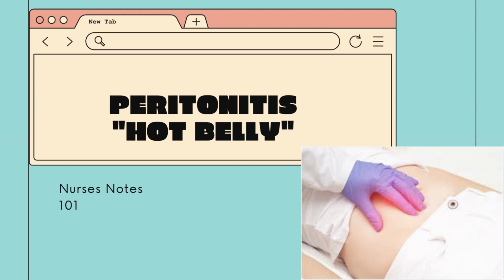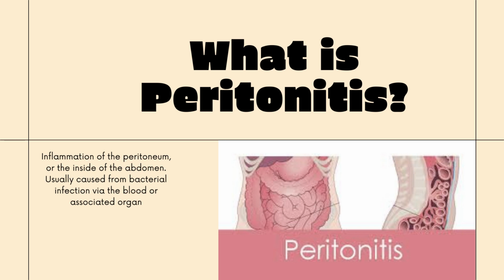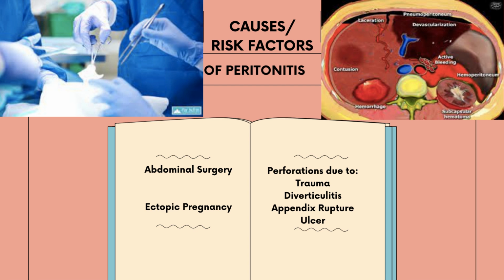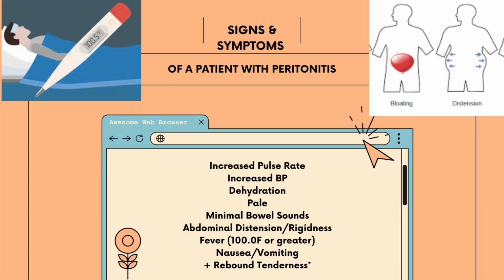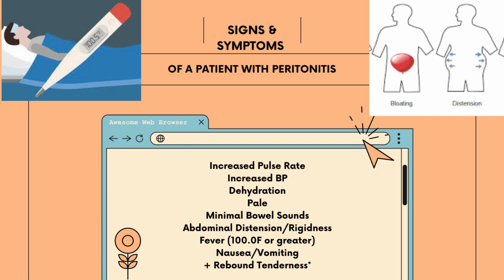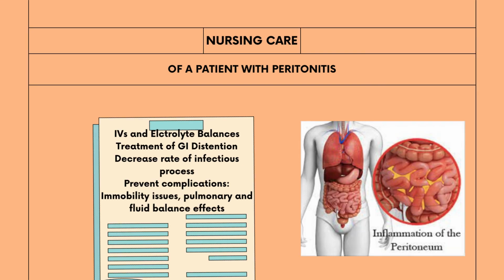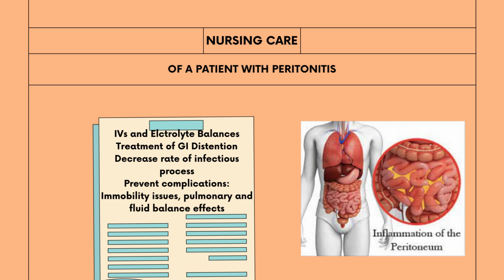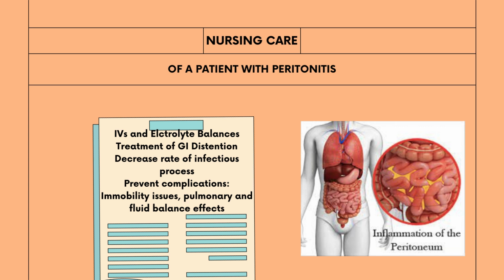Peritonitis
Nursing Education: Peritonitis
Causes, Risk Factors, S/S, Treatments